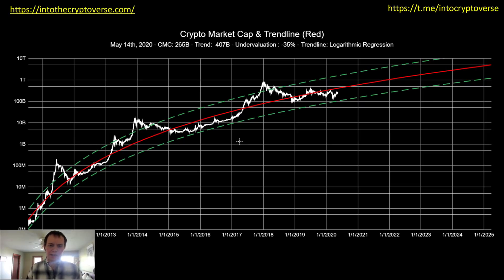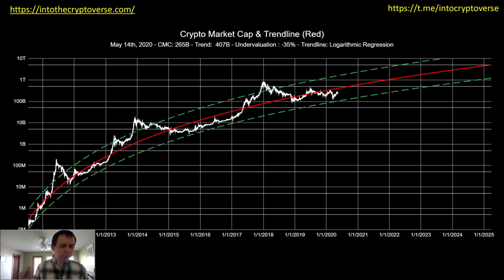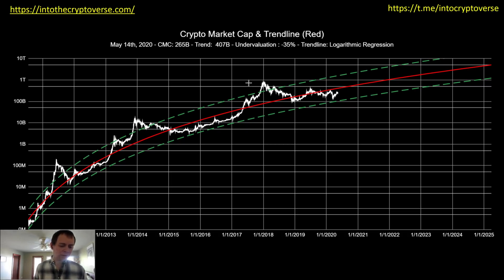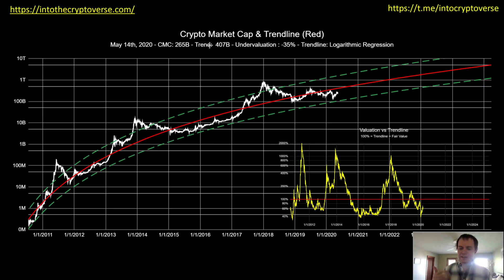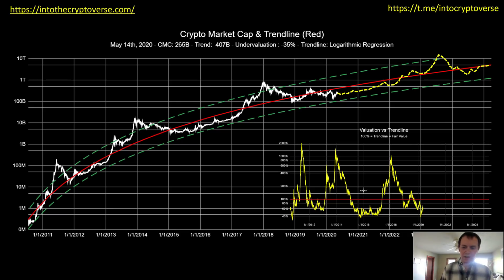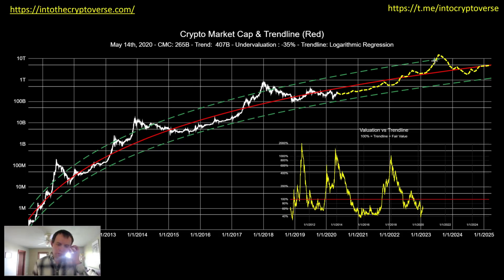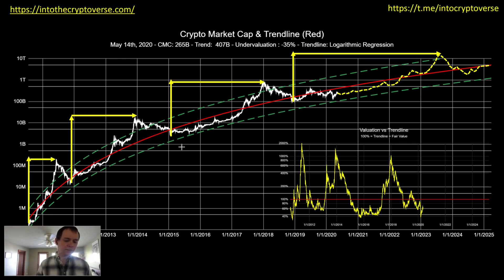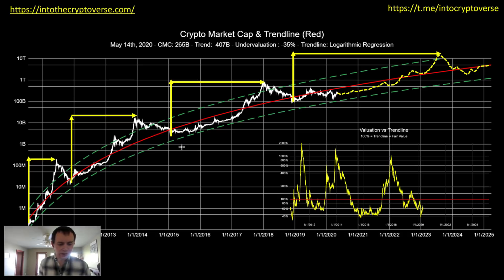Total Cryptocurrency Marketcap Under/Overvaluation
We discuss the under and overvaluation of the total cryptocurrency marketcap and how you can use it to better identify local bottoms and speculative bubble peaks.